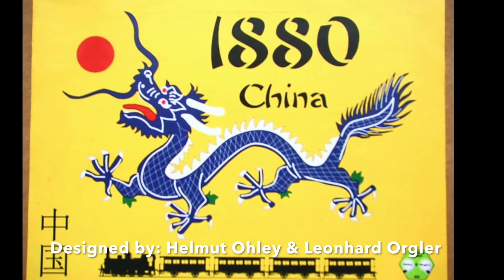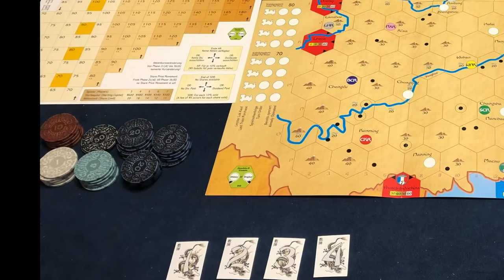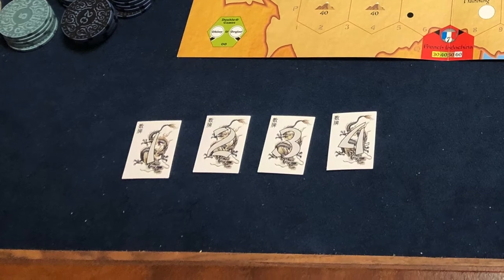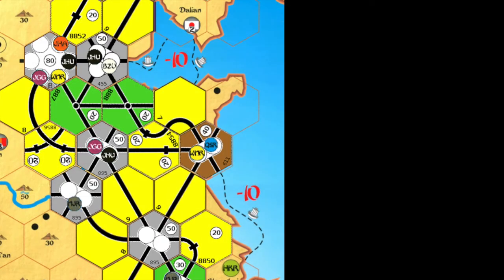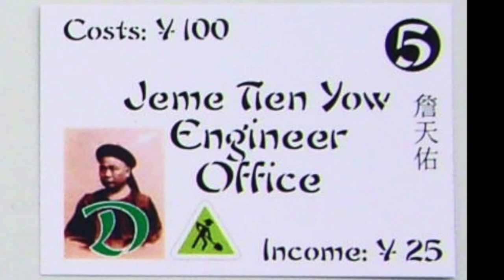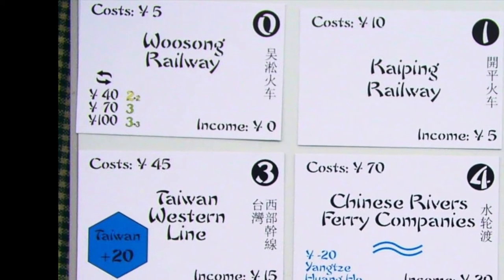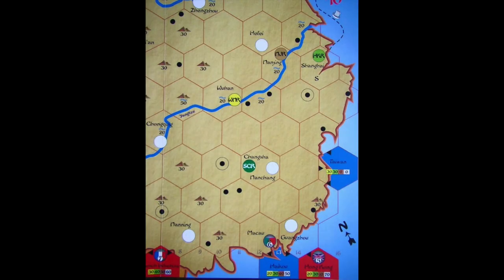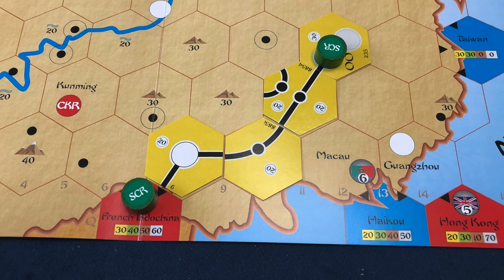1880 Introduction and setup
This instructional video will show people how to set up the Double O publication of 1880: China.  It covers the complete table arrangement, a detailed description of the private companies, and the foreign investors.  I880 China is an 18xx game.  It is significantly different than others like 1830, 1846 or the 1822 series of games.  It is for 3-7 players and will take several hours to complete.